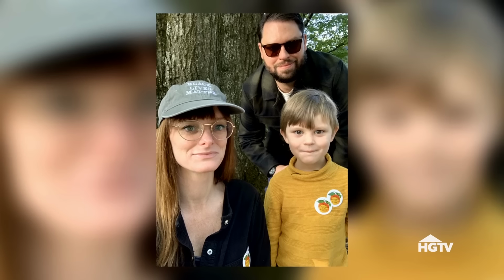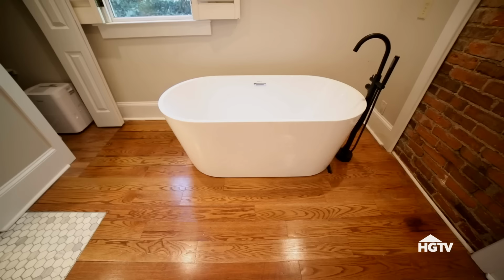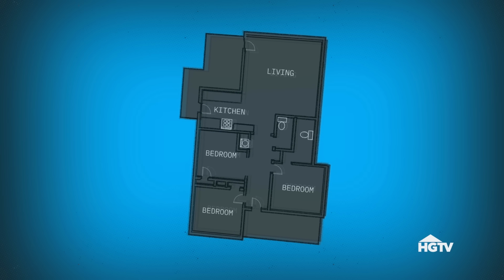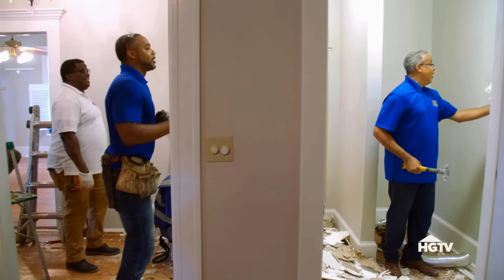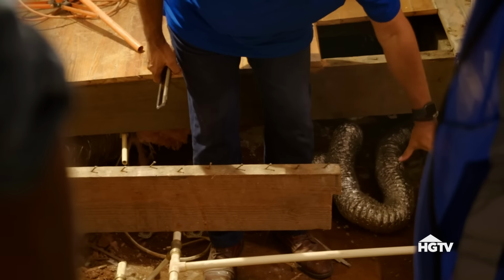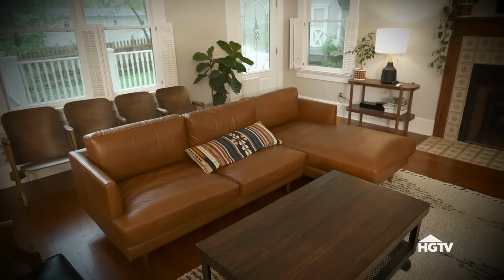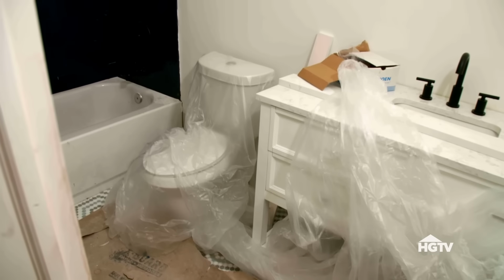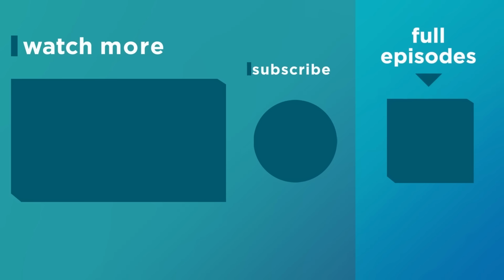Young Parents’ Home Makeover From Budget to Beautiful | Married to Real Estate | HGTV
Two young parents need help getting into the coveted Marietta Square area of suburban Atlanta, but their budget doesn't allow for their dream home. Egypt and Mike tackle the issues of an affordable property and transform it beyond the parents' wildest dreams.

Egypt Sherrod and Mike Jackson get clients into the dream neighborhood they never thought they could afford. By using their unparalleled real estate expertise, they'll make smart purchases and even smarter renovations while managing their busy family.